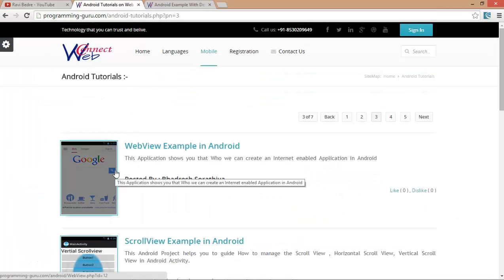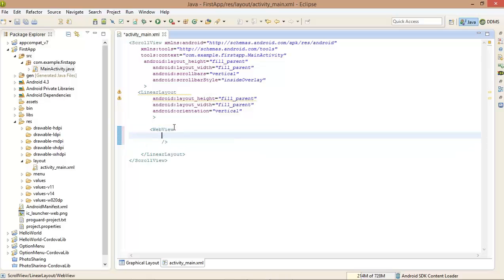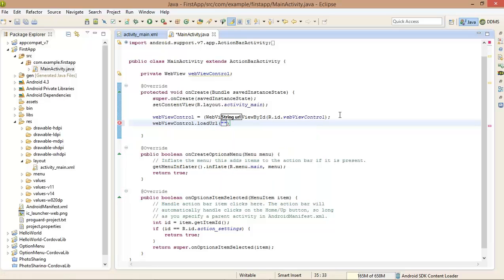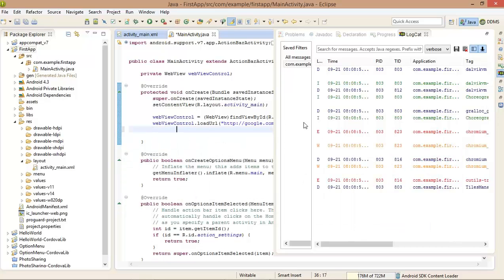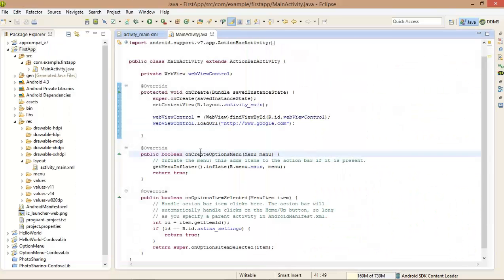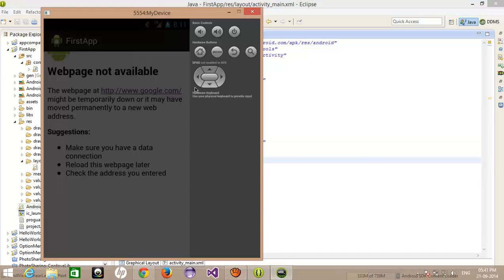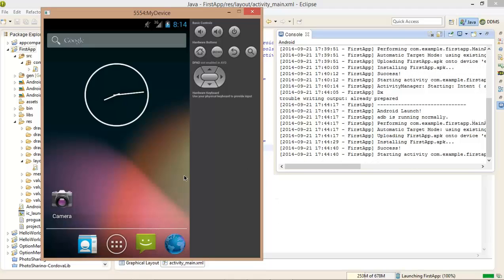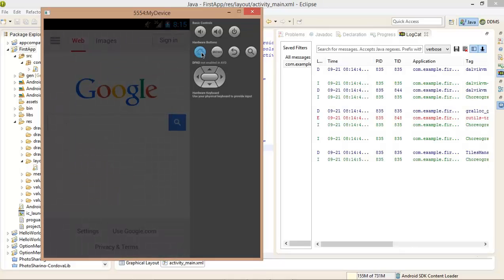Free Android Application Development Tutorial 15 - How to Use WebView Control in Android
This video will help you to know how to use webview control in android.

Thanks
ABhishek